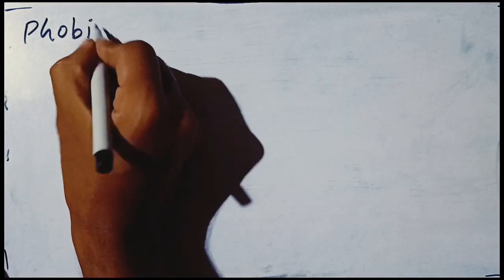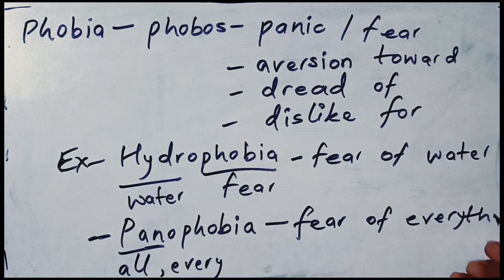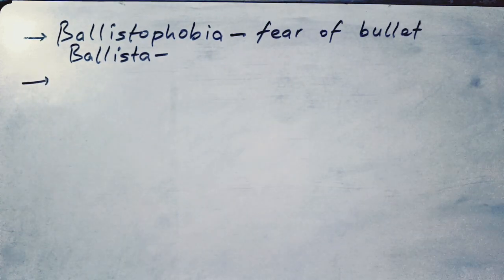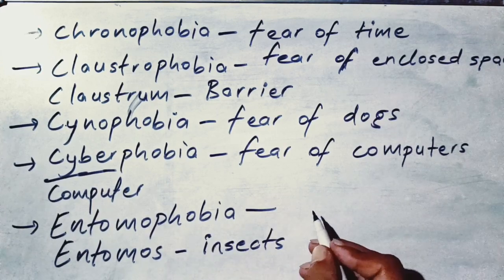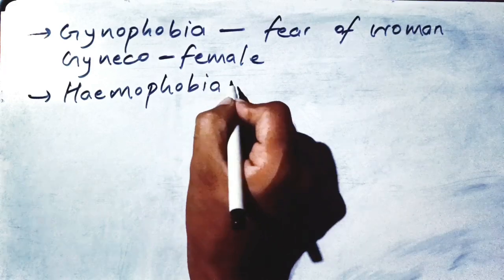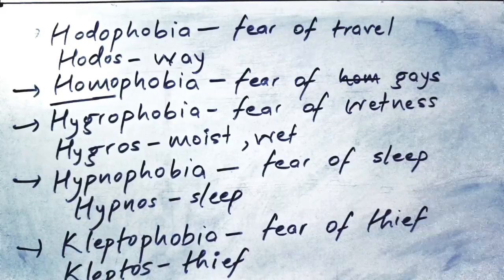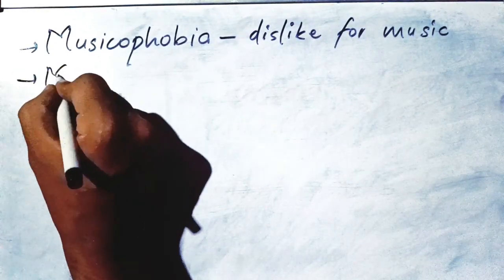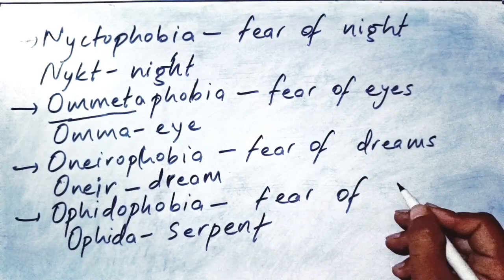List of Phobia । For SSC cgl,cpo,chsl,mts , banking । Jobs Please!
Acrophobia: Fear of heights
Aerophobia: Fear of flying
Amaxophobia: Fear of driving
Aquaphobia: Fear of water
Arachnophobia: Fear of spiders
Astraphobia: Fear of storms
Claustrophobia: Fear of confined or tight spaces
Dentophobia: Fear of dentists
Glossophobia: Fear of public speaking
Hemophobia: Fear of blood
Monophobia: Fear of being alone
Mysophobia: Fear of germs
Nosocomephobia: Fear of hospitals
Nyctophobia: Fear of the dark
Ornithophobia: Fear of birds
Phasmophobia: Fear of ghosts
Zoophobia: Fear of animals